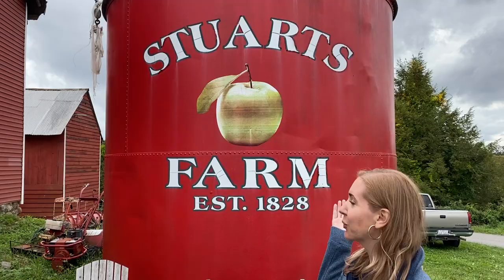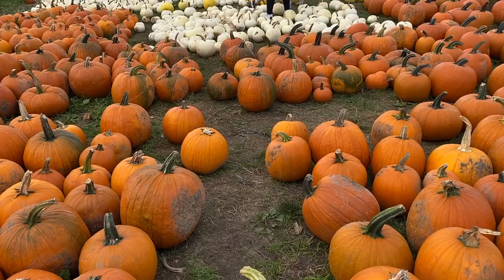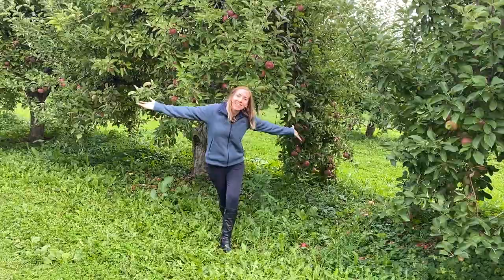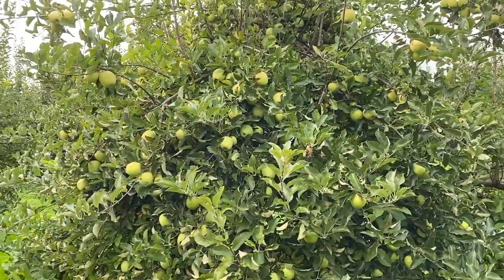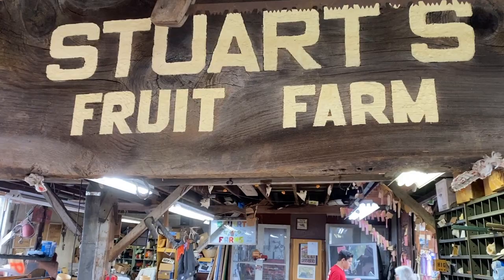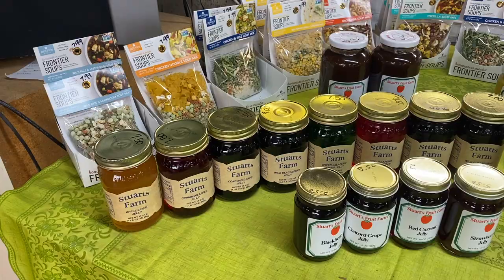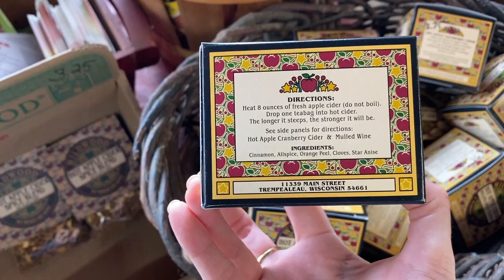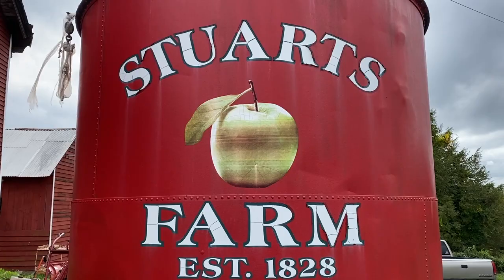Apple Picking & Fall Fun Outdoors @ Stuarts Farm In Granite Spring, New York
Hello Everyone!

Thanks for taking the time to check out my video about my trip to Stuarts Farm, located about 1 hour~ north of NYC in Westchester County.

Here you can see all about their Apple picking selection, pumpkins and of course their extremely delicious bakery where I will taste test some apple cider donuts ;)

for more info!

If you have any questions about something from this video, leave them in the comments below!

-Giseli